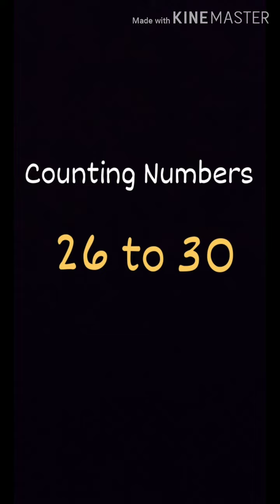Topic: Counting numbers from(26 to 30) Class- KG-1 Subject-Maths